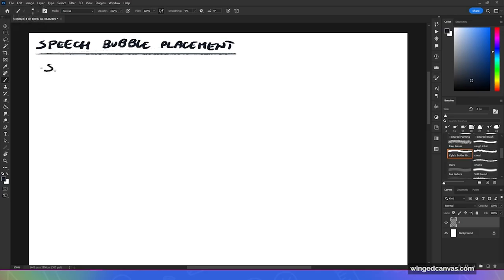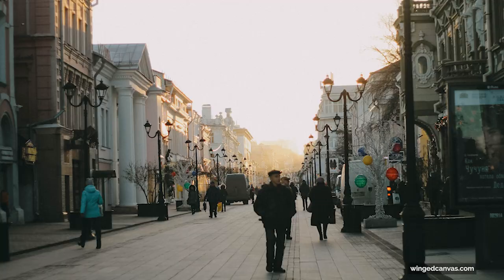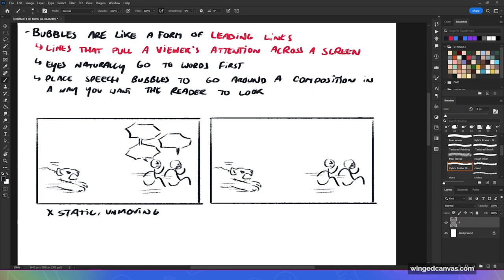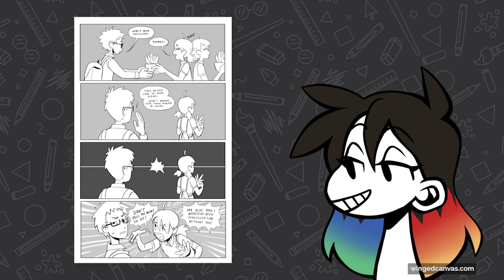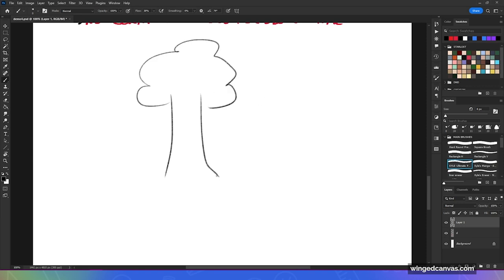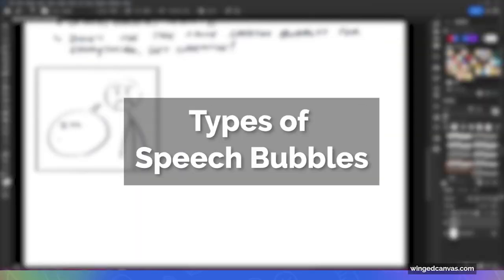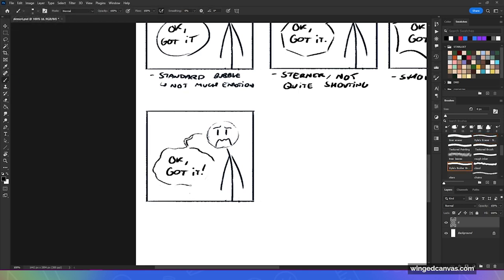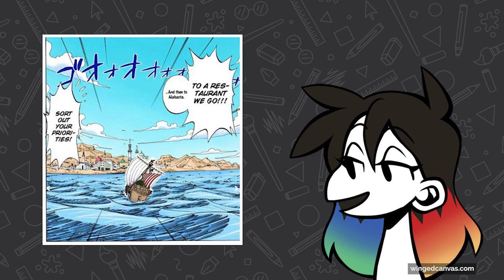Don't Draw SPEECH BUBBLES Like This!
If you're a comic or manga artist, you'll want to know these tips for strong speech bubble composition! In this short art tutorial, webtoon artist Jessie Chang addresses common mistakes beginners should avoid when drawing bubble placements, bubble shapes, as well as bubble fonts! As a bonus segment, she also explains what tangents are in art and why they should be steered clear of. 🤓

🕓 Timestamps:
0:00 - Introduction
1:38 - Where to place speech bubbles
3:30 - Avoid drawing TANGENTS
5:37 - STANDARD speech bubble
6:03 - STERN speech bubble
6:24 - ANGRY speech bubble
6:45 - WOBBLY speech bubble
7:13 - PUFFY speech bubble
7:39 - FALTERING speech bubble
7:58 - WHISPER speech bubble
8:29 - THINKING speech bubble
9:11 - Cutting someone off
9:30 - What font to use in manga/comics?

Artist software used:
Adobe Photoshop